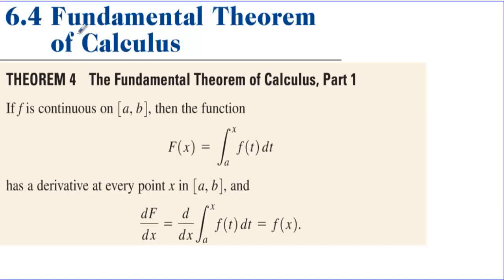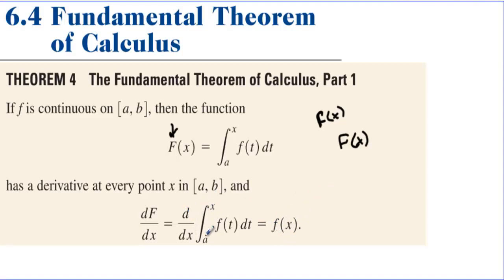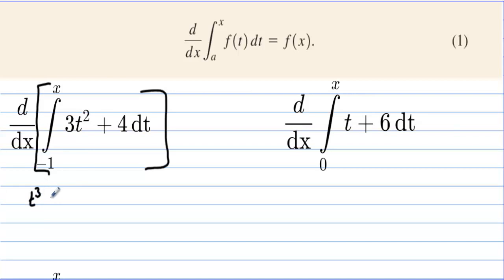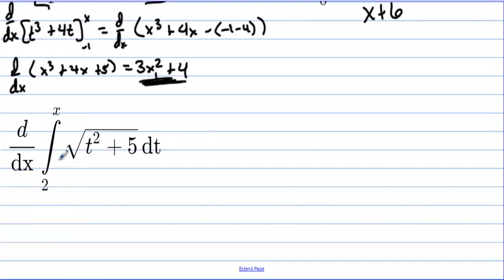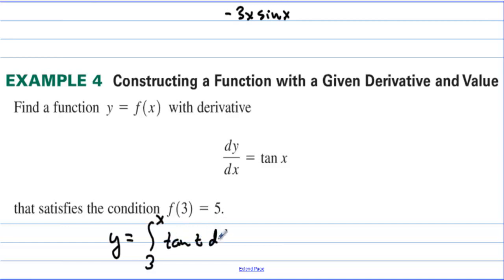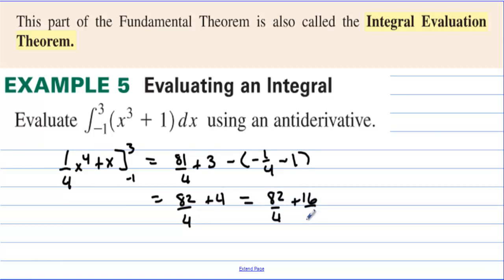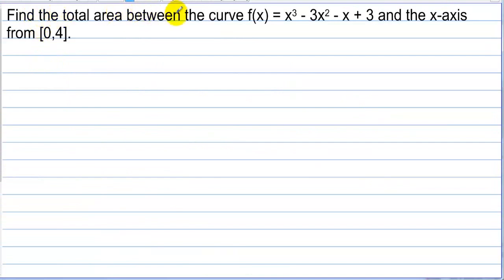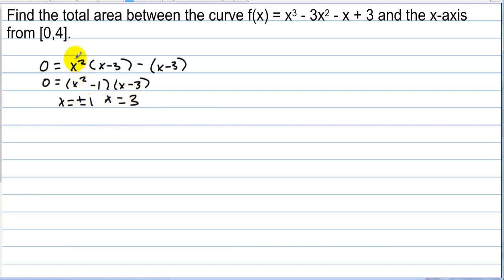AP Calculus Section 6.4 Fundamental Theorem of Calculus